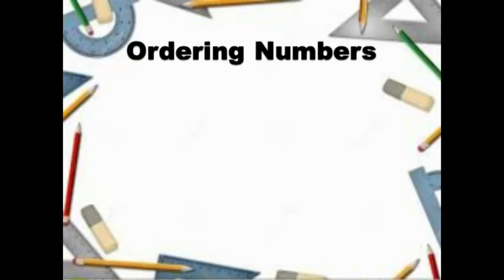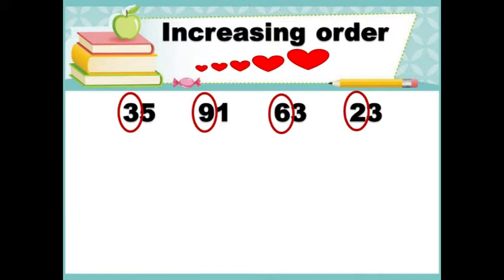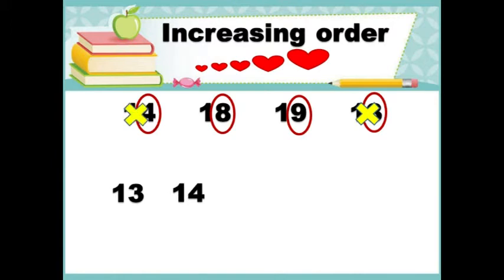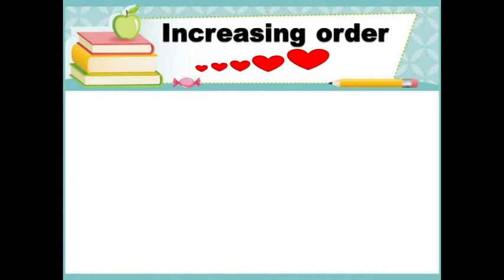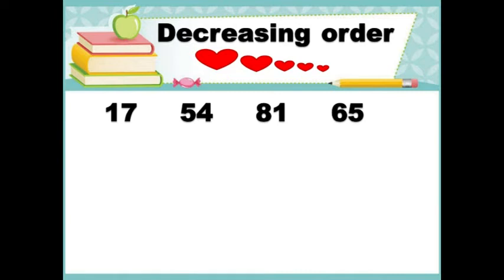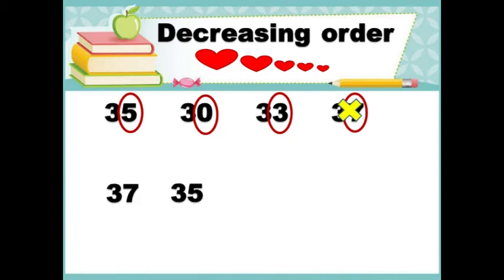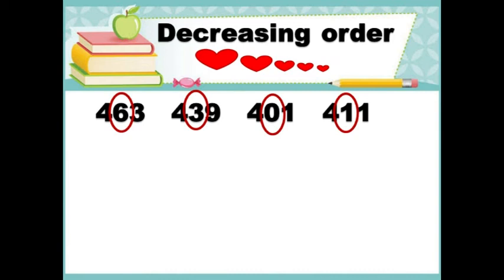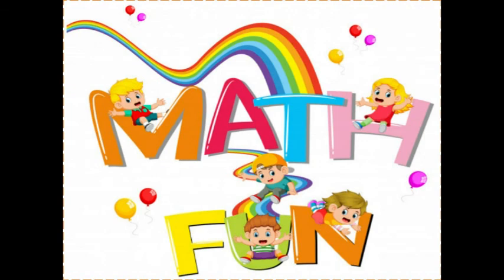Mathematics 2- Ordering Numbers